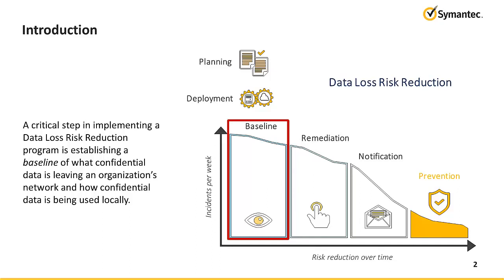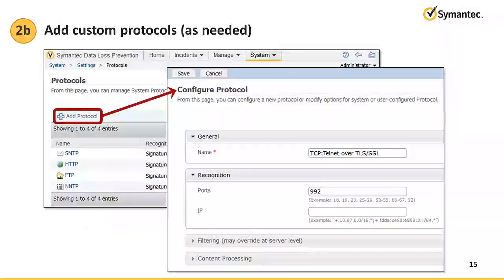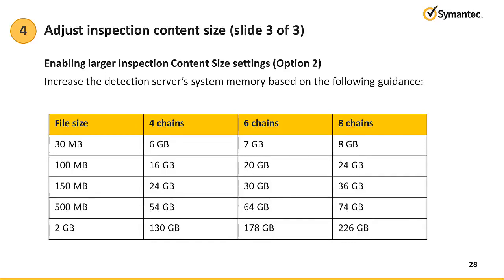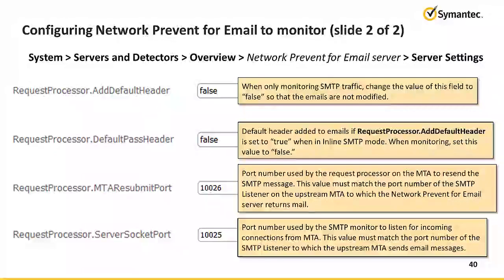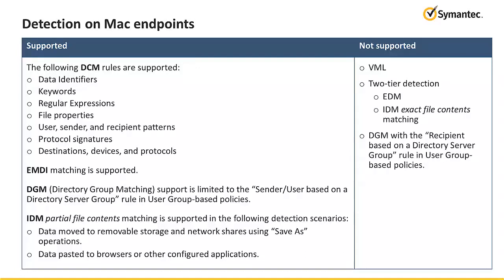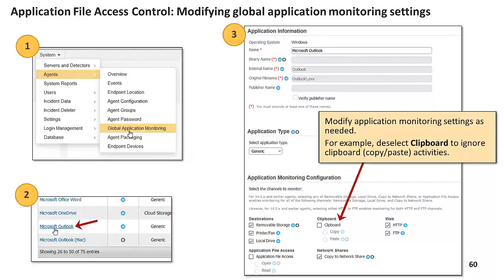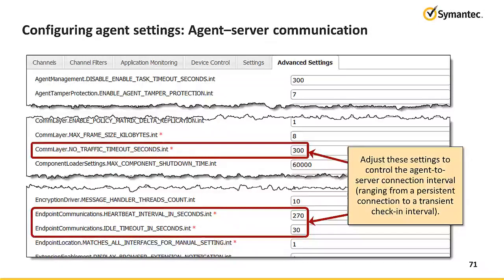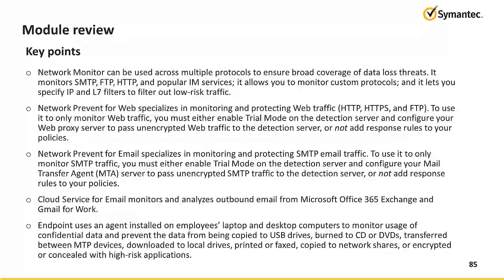5.8 Symantec DLP 15 5 Understanding How Confidential Data Is Being Used